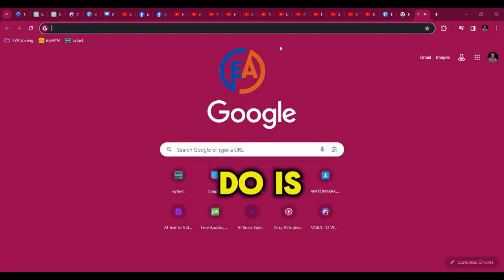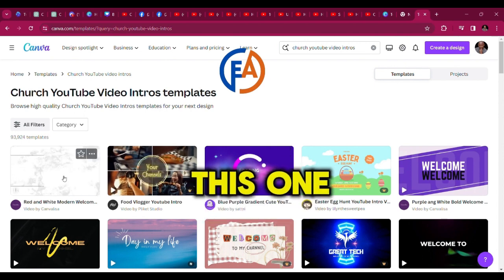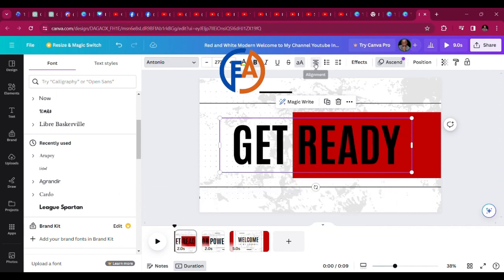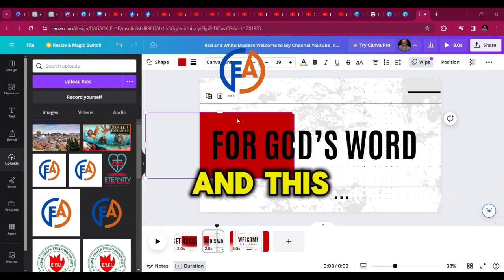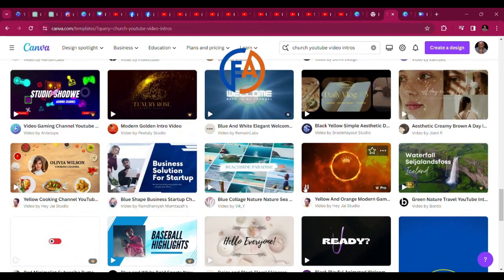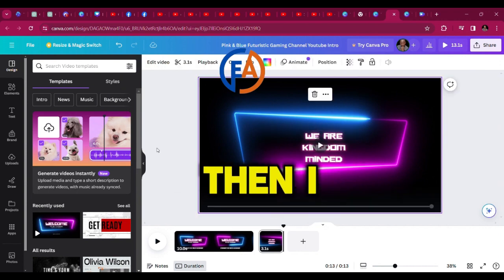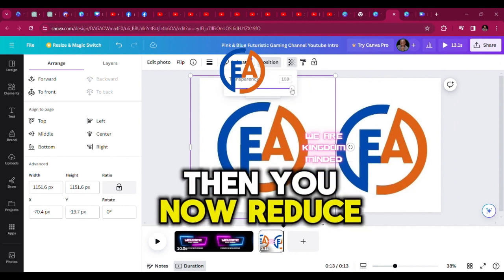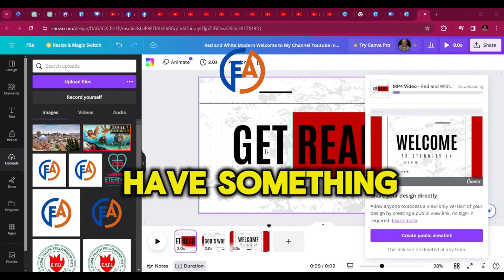HOW TO MAKE YOUTUBE INTRO AND OUTRO FOR FREE USING CANVA (FOR 2024 YOUTUBE ALGORITHM)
Welcome to Eternity in View Academy, your ultimate destination for mastering the art of Social Media Management especially YouTube channel management! 🎥💼 Whether you're a budding creator or a seasoned YouTuber looking to enhance your online presence, our channel is your go-to resource for expert guidance and practical tips on every aspect of channel management.

From crafting engaging content and optimizing your videos for maximum visibility to decoding YouTube analytics and leveraging monetization strategies, we've got you covered at every step of your journey. Our in-depth tutorials, step-by-step guides, and insider insights will empower you to navigate the ever-evolving landscape of YouTube with confidence and finesse.

Join our growing community of passionate creators and unlock the secrets to unlocking your channel's full potential.

My name is Samuel Gideon and I will be taking you turtorials on Social Media Management.